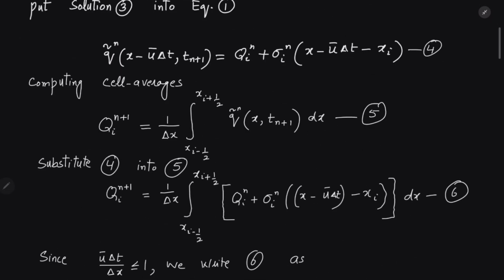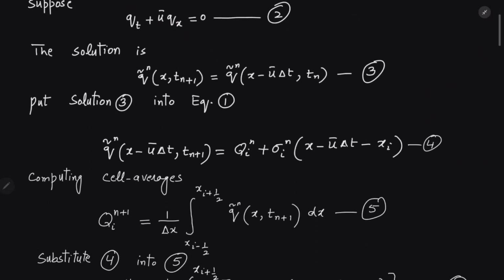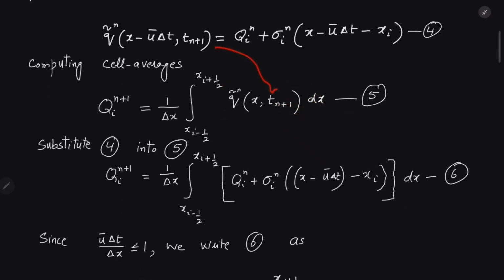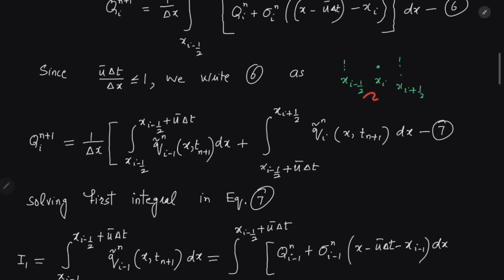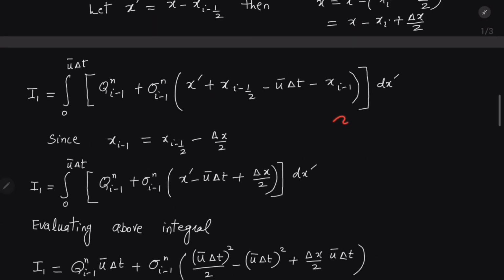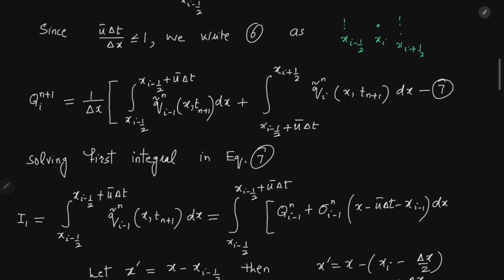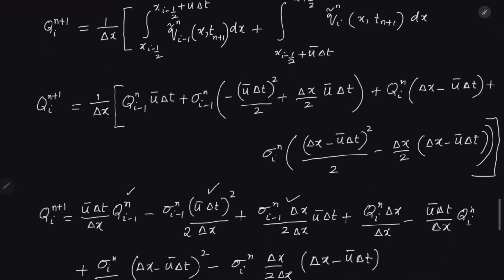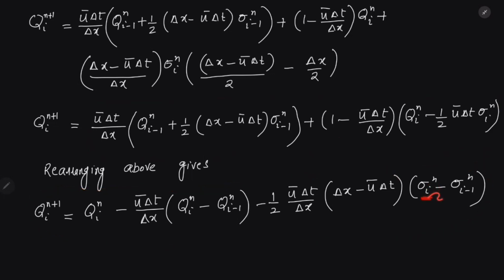Lec 66 | Derivation of Formula for Piecewise Polynomial